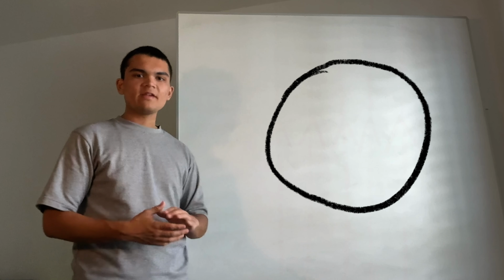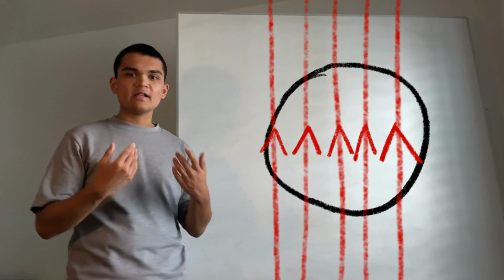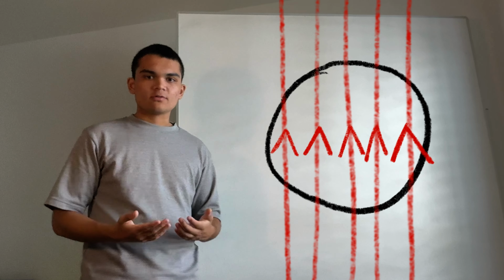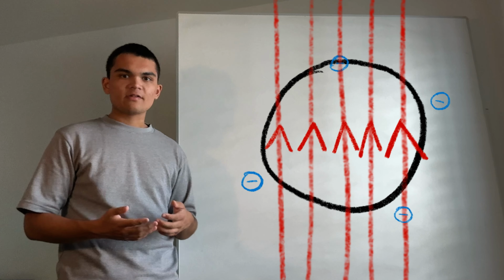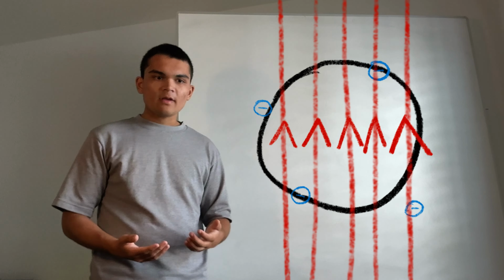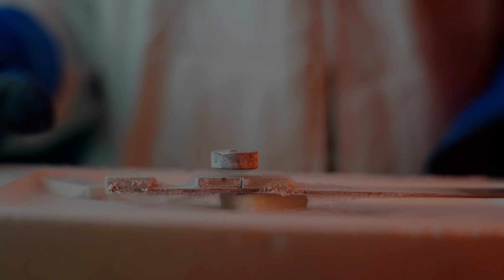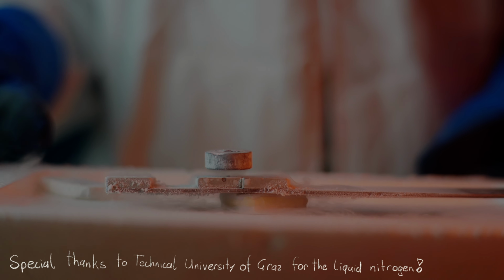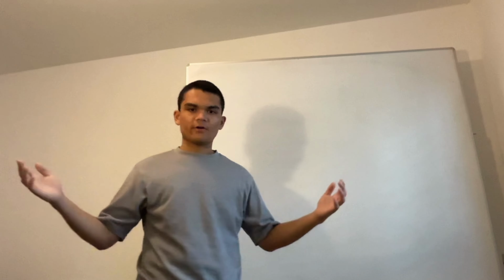Superconductivity - Junior Breakthrough Challenge 2024